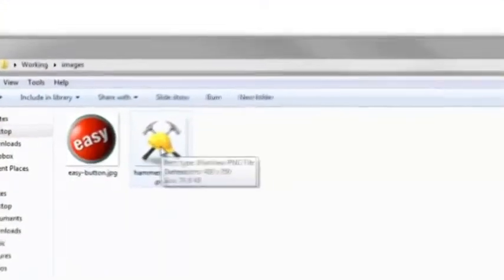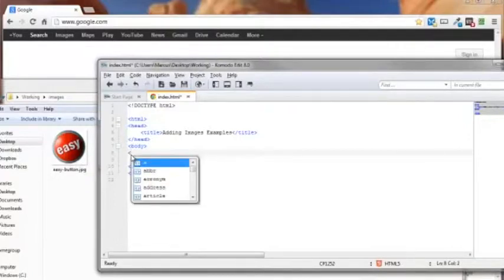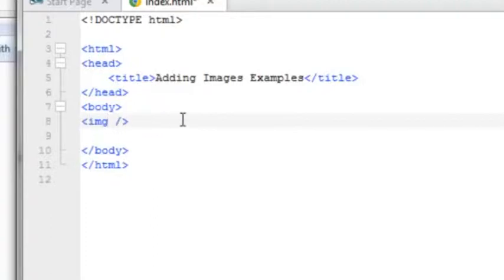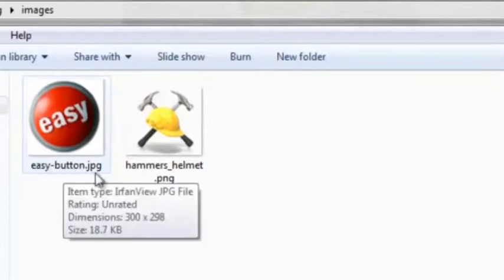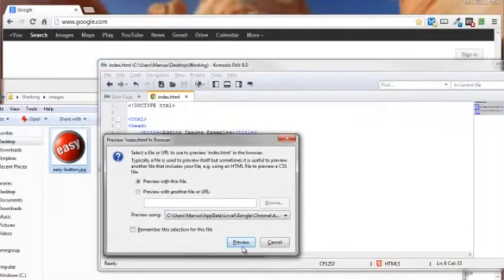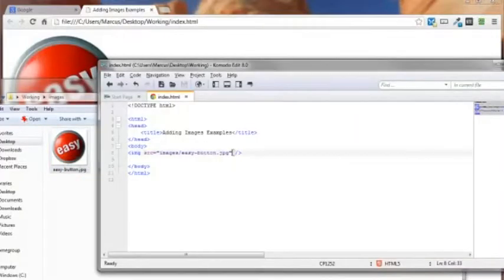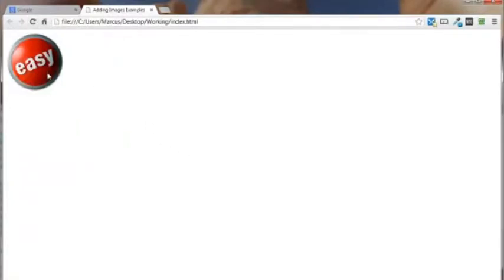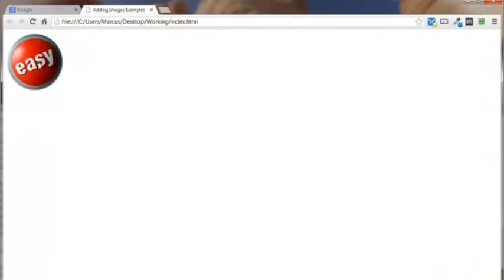Mastering HTML 5 Web Development (Video 9 of 17): HTML Images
Presented by Boston's HubTechInsider.com